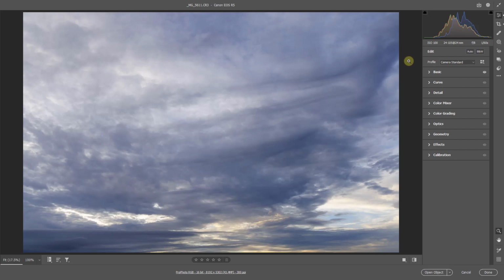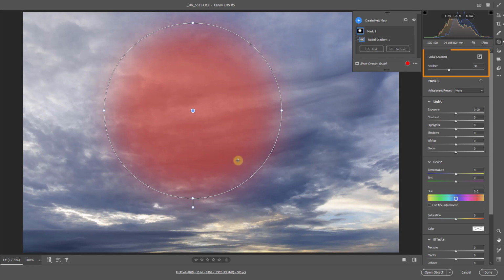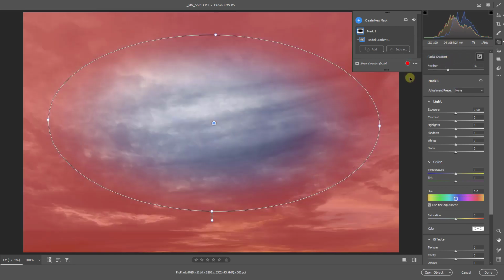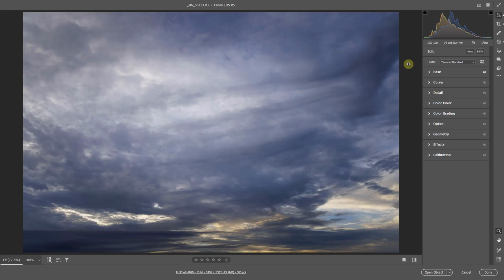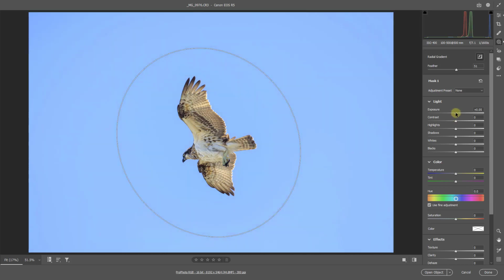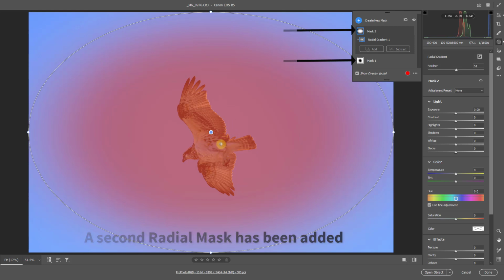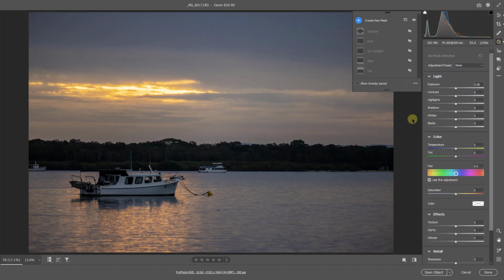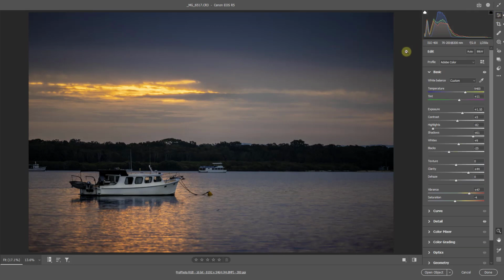023 - 5 Minute Fix - Photoshop -ACR - Radial Gradient Masks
Masks were introduced into Photoshop/ACR in 2022 and were hailed as a game changer. For once this label isn't over-hyped. You'll use masks in ALL your image editing